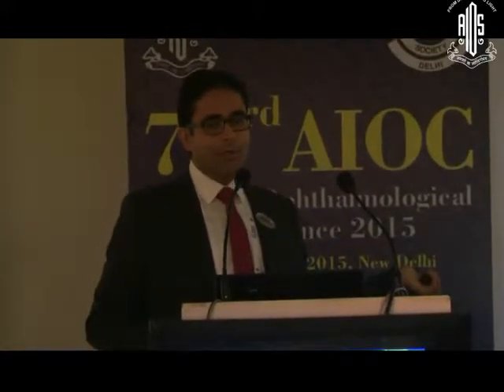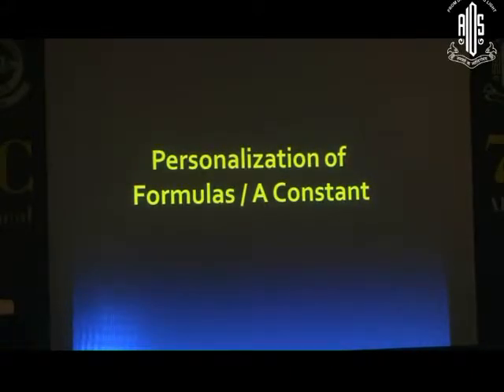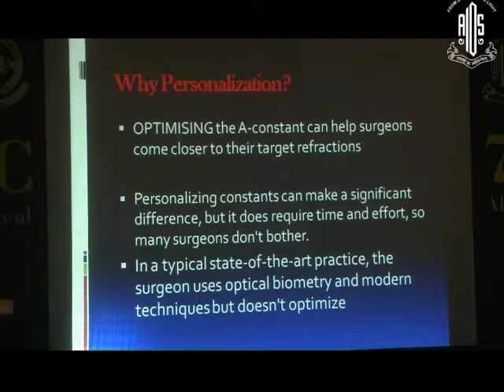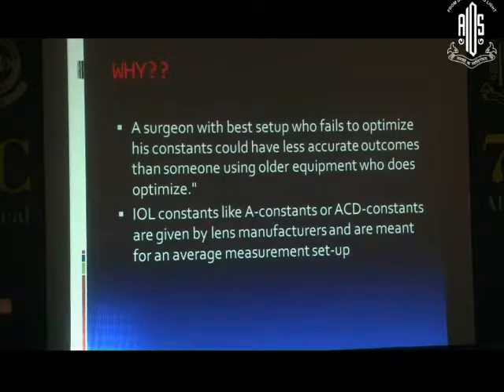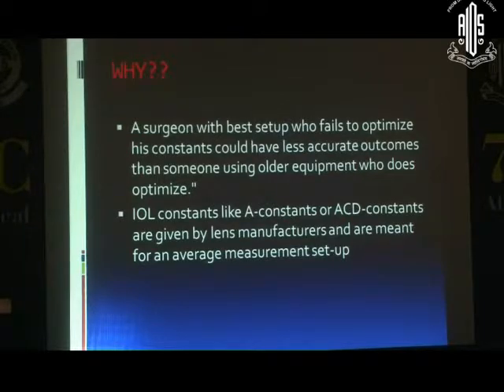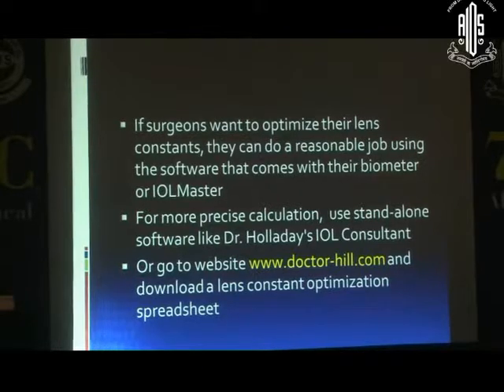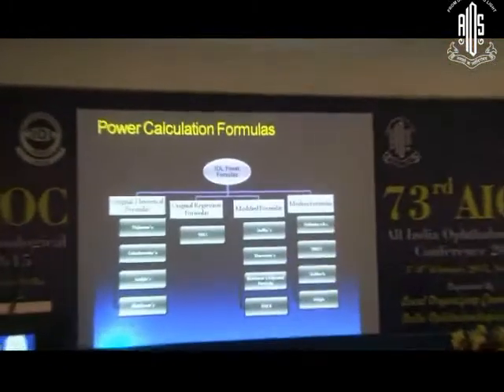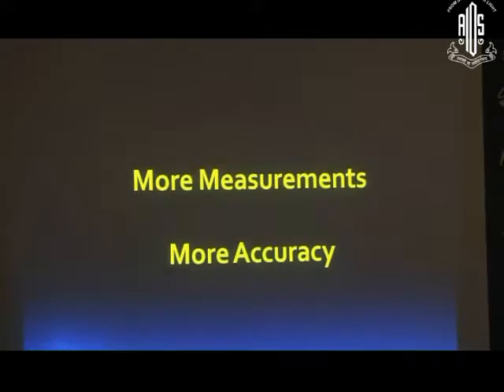Dr Priyadarshi Asnani